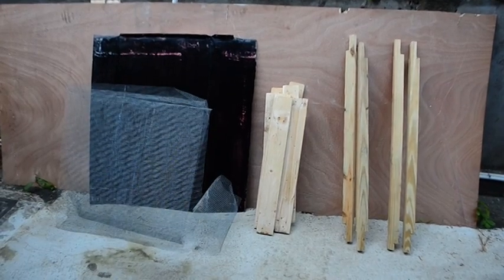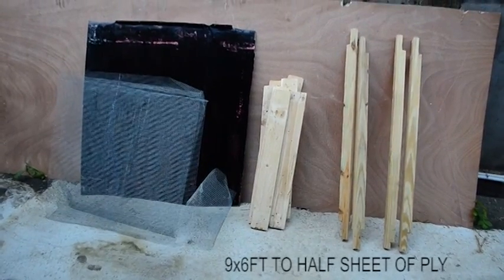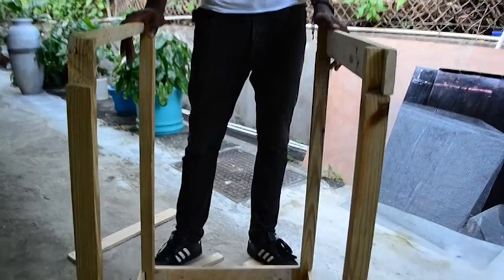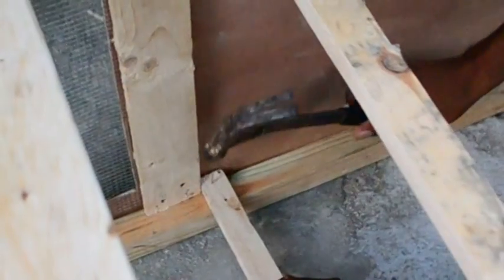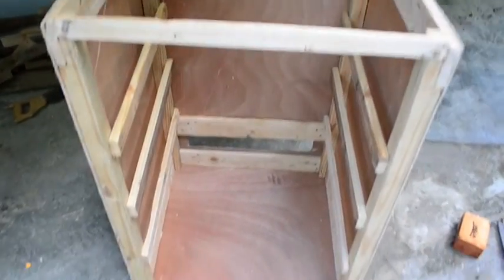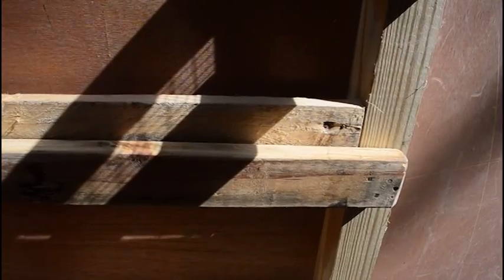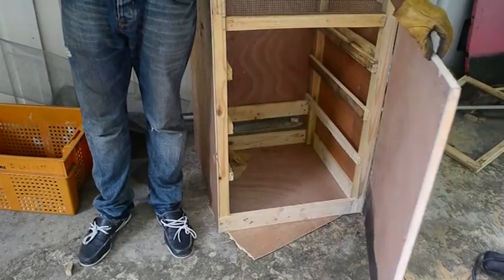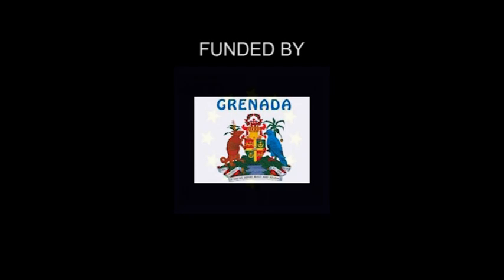How to make a Solar Dehydrator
This is a quick project demonstration on how to build a Solar Dehydrator. This Demo is design for everyone but specifically to help low and average income earners, guiding them through a part of a cheaper form of energy. It is also aided in promoting the sustainability, self-reliance and adaptation to climate change in the Caribbean and the world over.